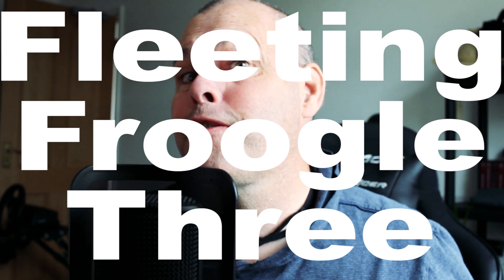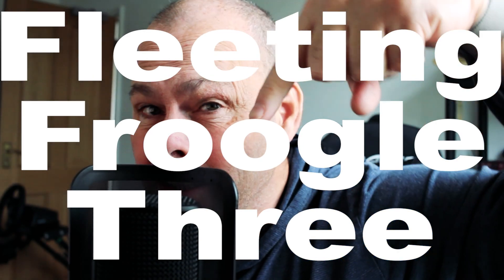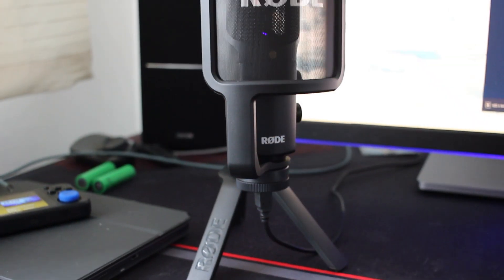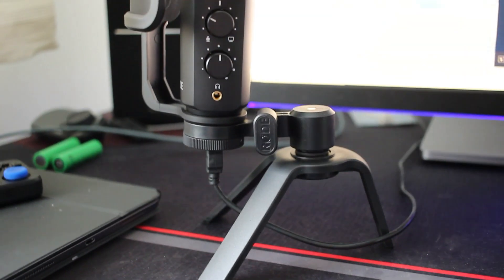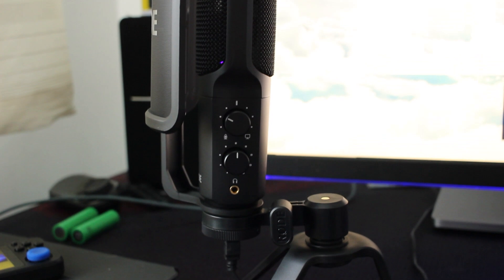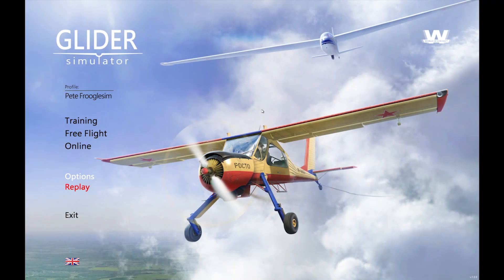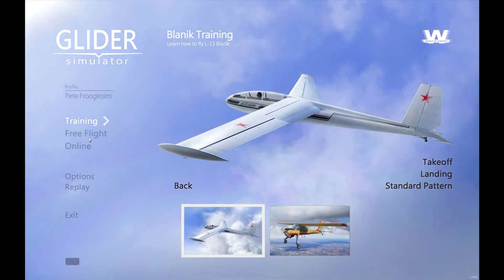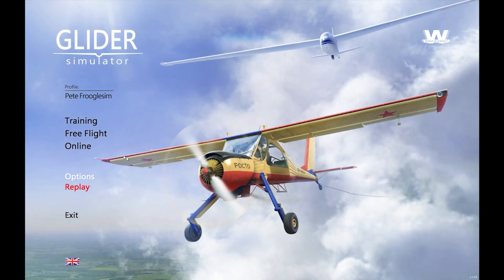FROOGLE- YOUR MIC SUCKS!!!!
I heard you. I heard you don't like hearing me! So I fixed it.

My Sim Rig:

Z390 Aorus Ultra Motherboard
64Gig Corsair Ram
EVGA 2080 RTX 2080 TI FTW